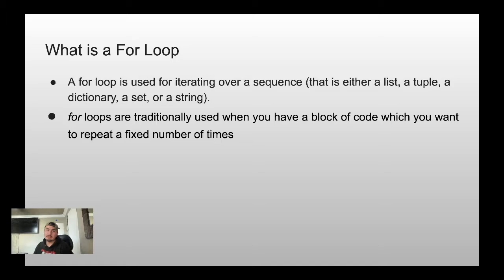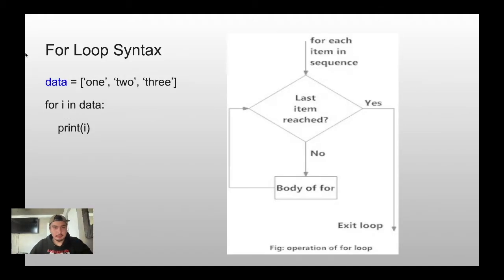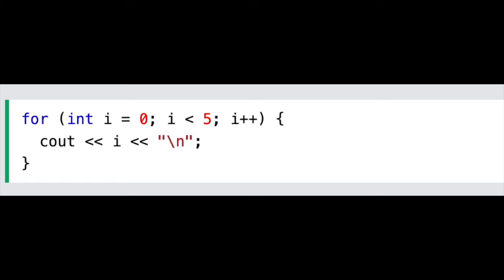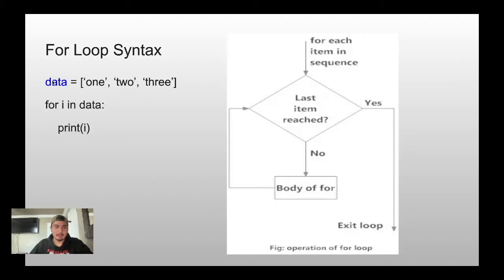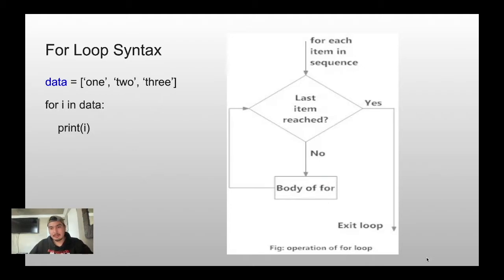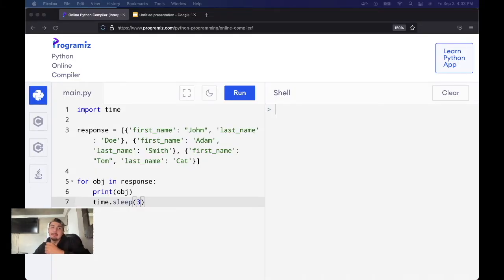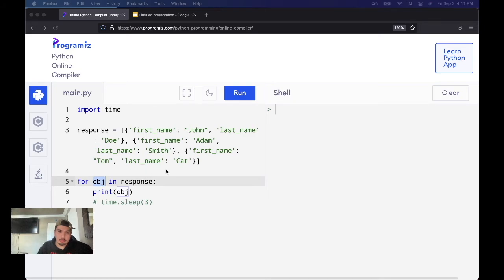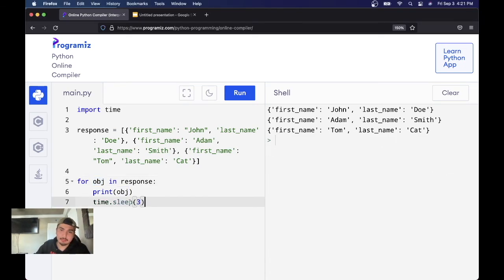For Loop in Python with Real World Example | Python Tutorials For Beginners in 2021 | Learn To Code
in this video we go over the for loop in python along with real world examples